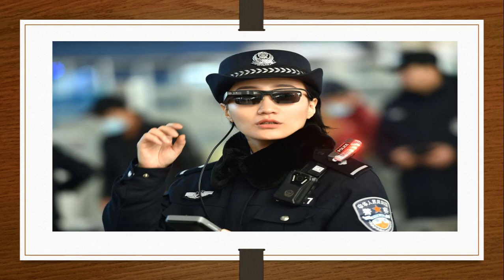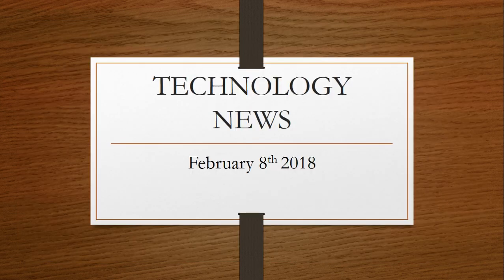Technology news February 8th 2018 Google Game Console Xbox one X Intel EFF and more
Latest technology news update Thursday February 8th 2018